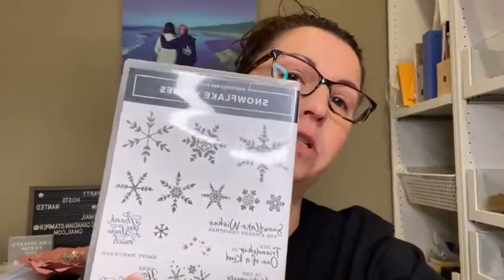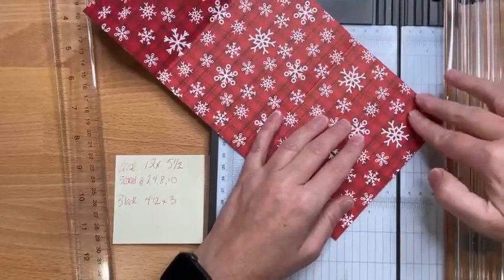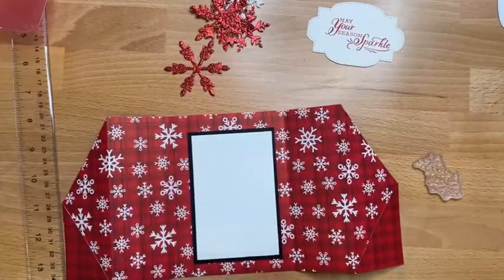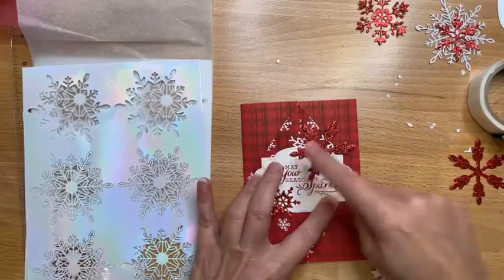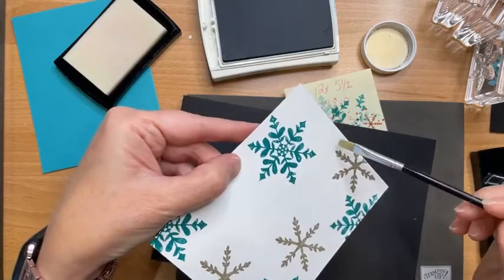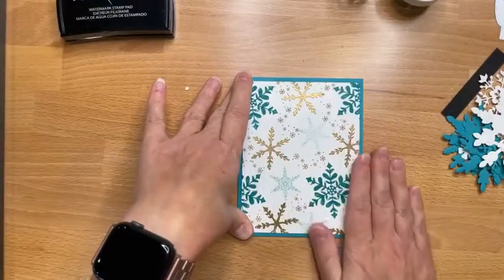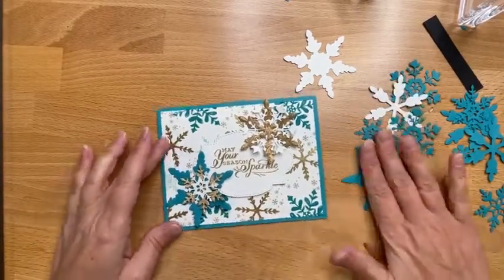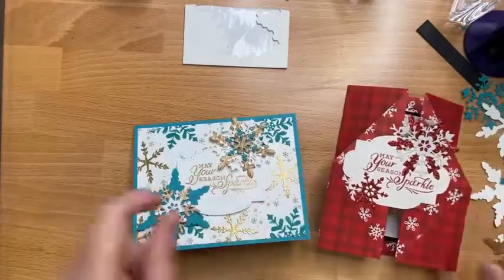Snowflake Wishes bundle by Stampin' Up! Nov 20 FB Live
I'm making two holiday cards using the Snowflake Wishes bundle by Stampin' Up! Thank you for stopping by.
The Canadian Stamper is live every Saturday morning at 9am (PST). I then share the video to Youtube to share the inspiration, news and project(s).